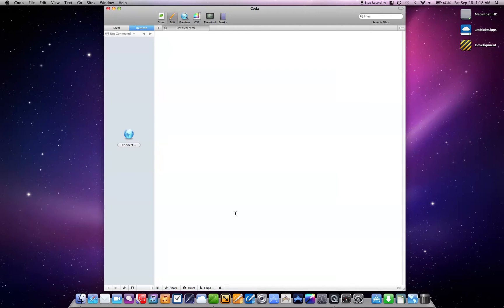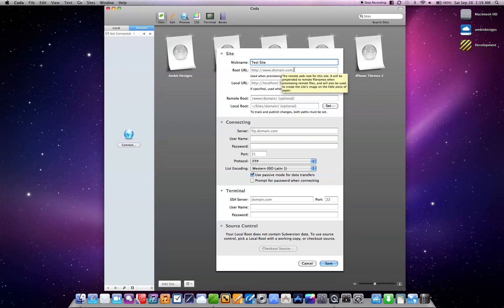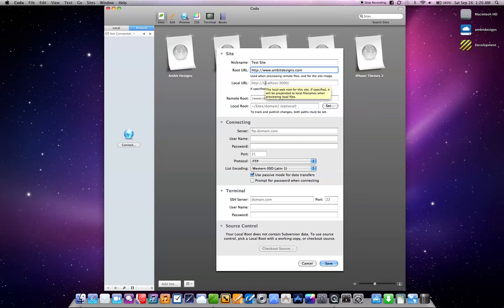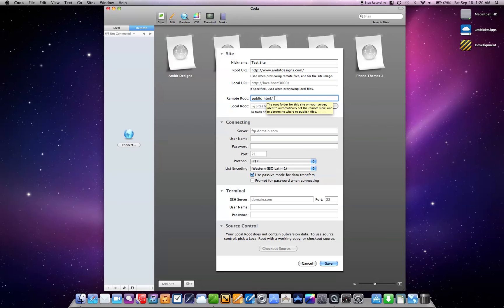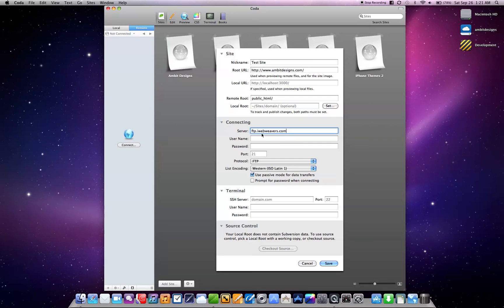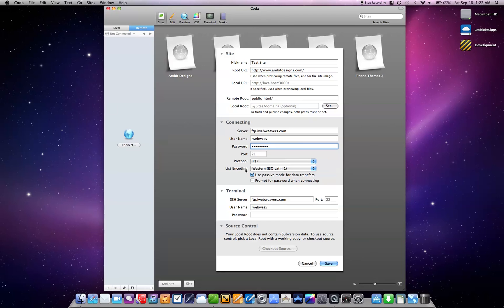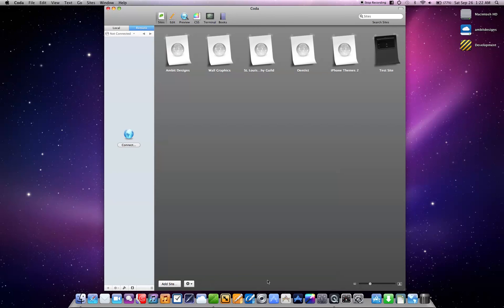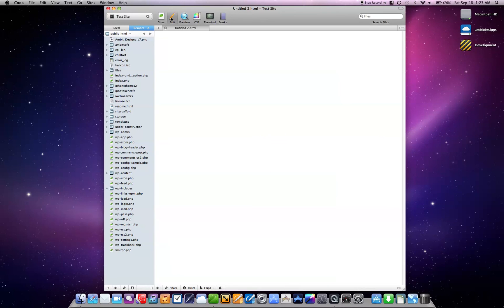Setting up Coda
In this video tutorial I will take you through the basic steps to set up your website in Coda so that you're ready to start coding your pages.